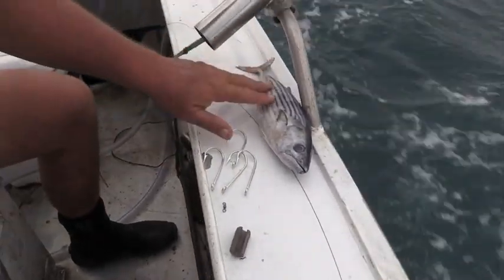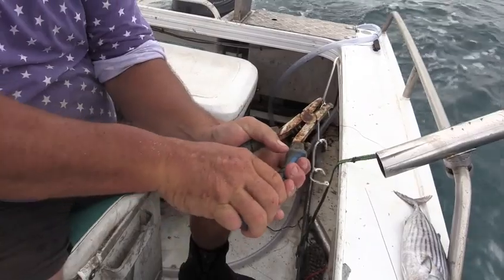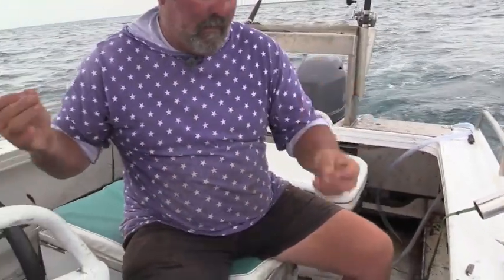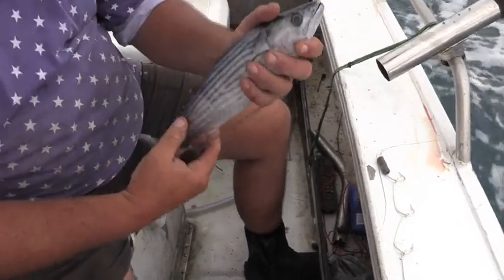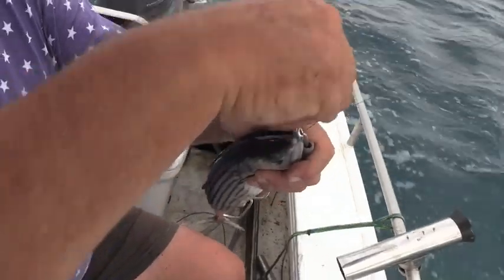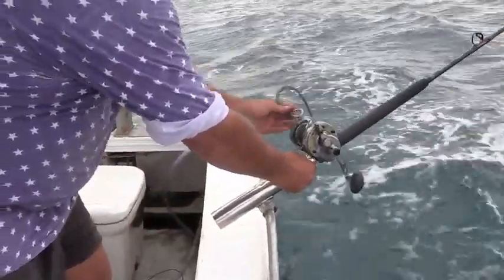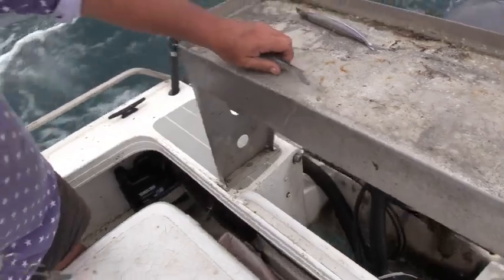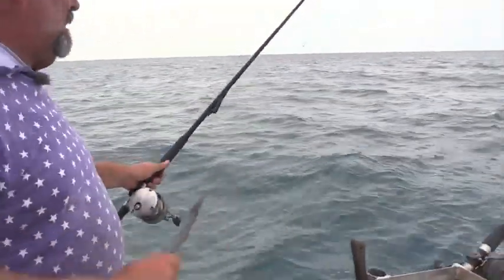How to rig swimming baits for mackerel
Peter Stevens, a pro Spanish mackerel line fisherman, shows us how to rig big and small dead baits. Rigging swimming troll baits can really boost your catches. Plenty of underwater strike footage!  More on trolling for Spaniards